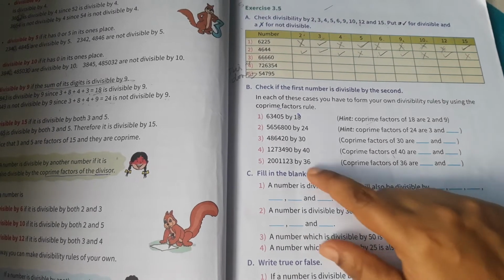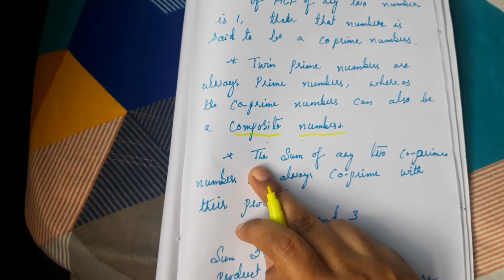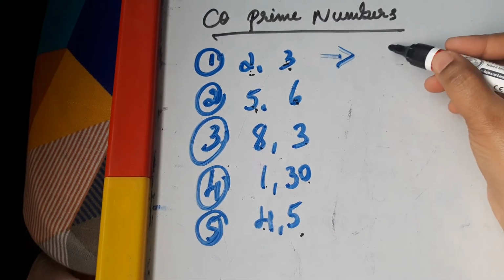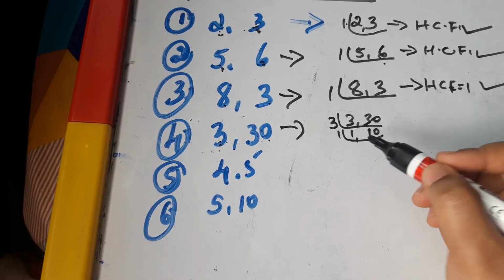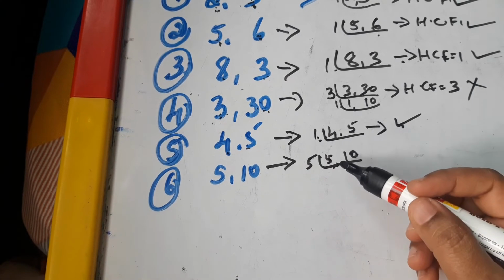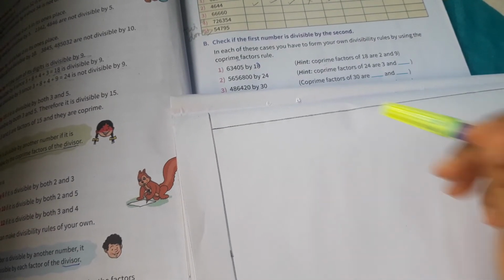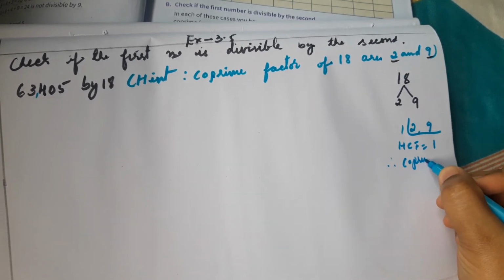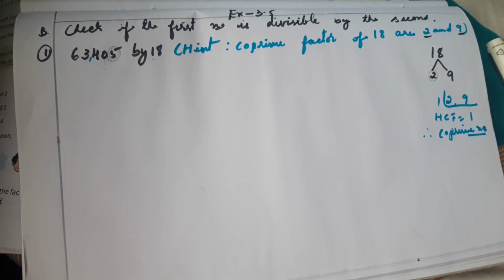Class:5th Maths,Orient Black Swan syllabus, Ch:Factors &Multiples, Ex:3.5(Q:B,1st question)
Introduction about coprime number